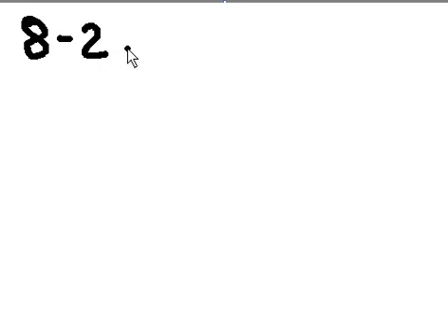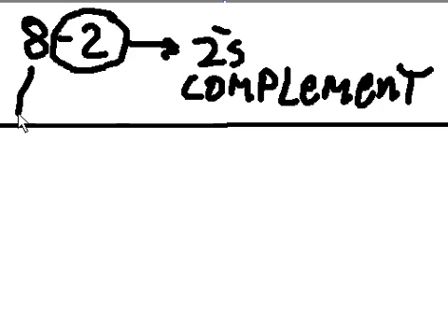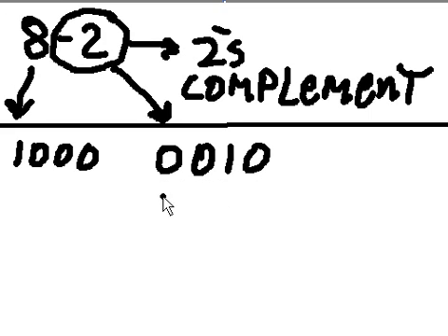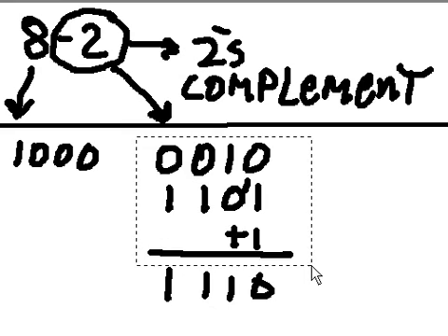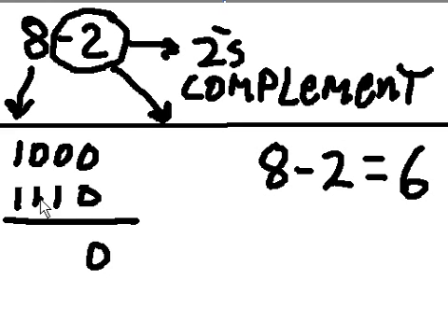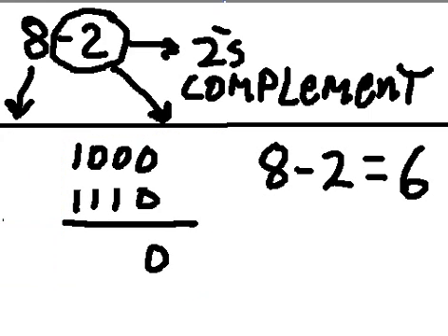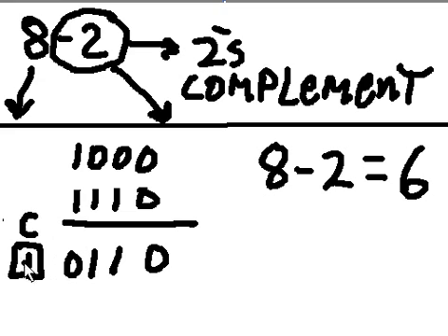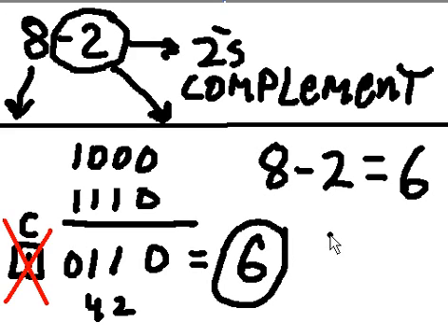2's complement and addition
I add -2
to positive 8
using 2's complement.